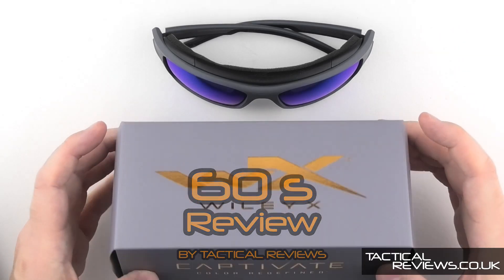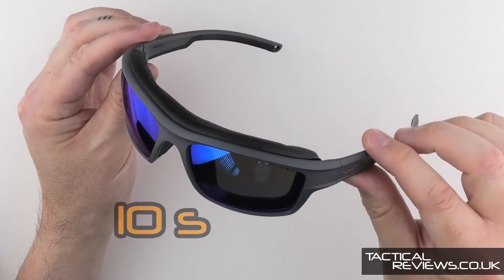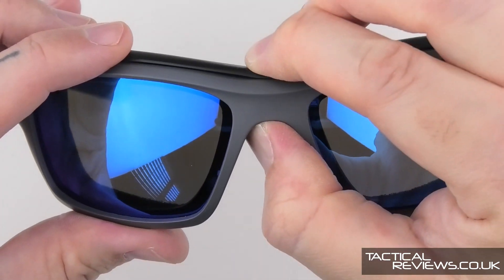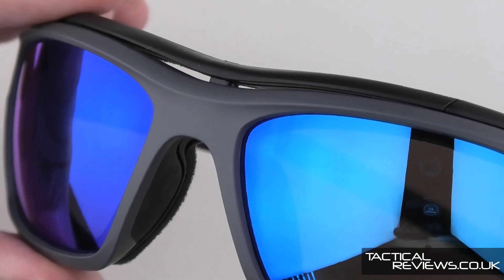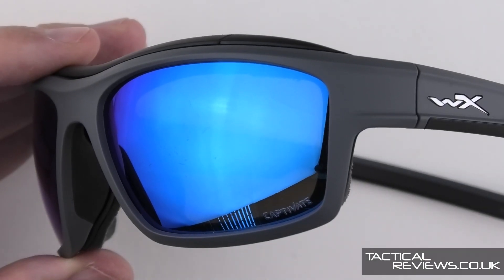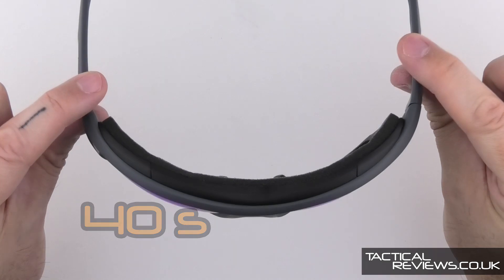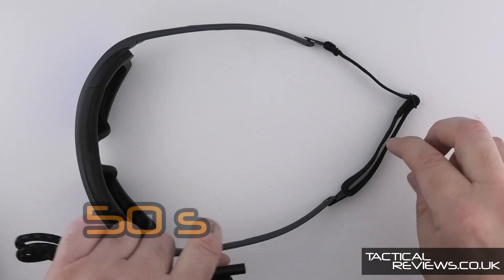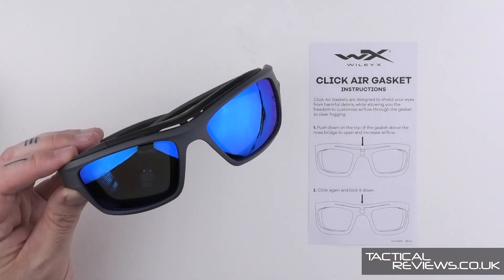Wiley X Ozone Sunglasses - Sixty Second Review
A quick short format Sixty Second Review of the Wiley X Ozone with Captivate Lens and featuring the new Click Air Gasket.

An ANSI Z87.1+ safety rating and Click Air Gasket make the WX Ozone a virtual fortress of almost goggle like protection. A wrap around style ensures maximum protection with the blue mirror polarized lens in the colour enhancing Captivate range provides incredible clarity.

even more review and testing information.